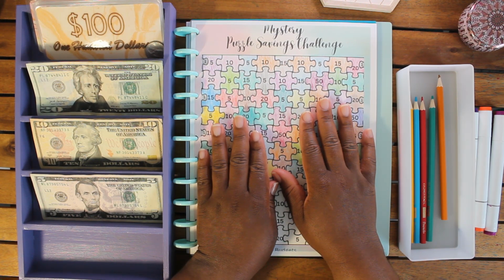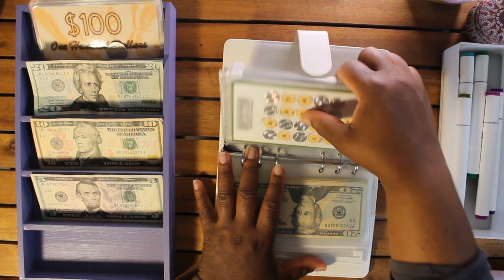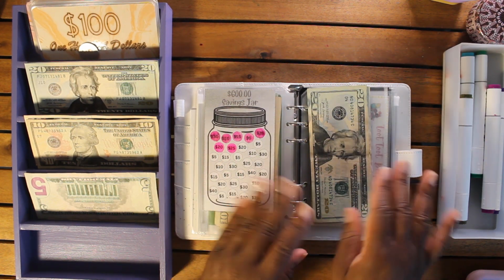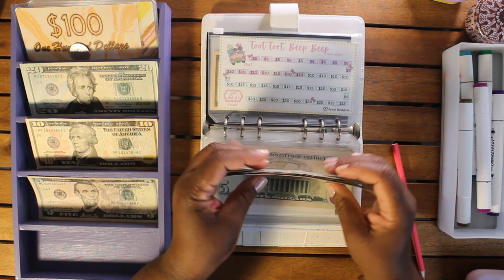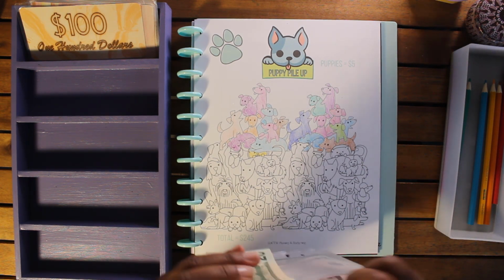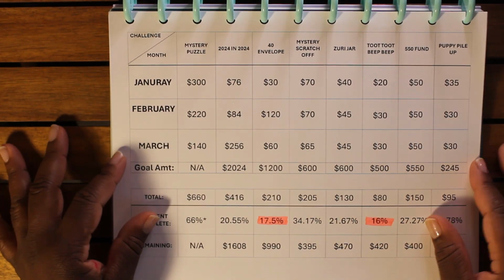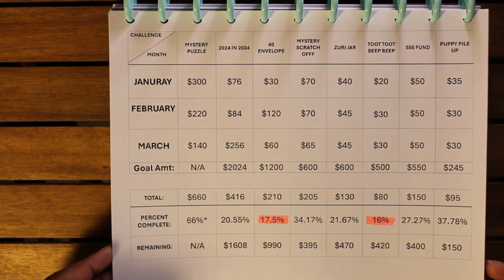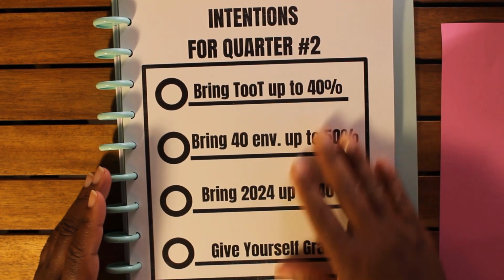Cash Envelope Stuffing| Savings Challenges| April week #1| $720| How did I do in quarter #1????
Hey Guys,